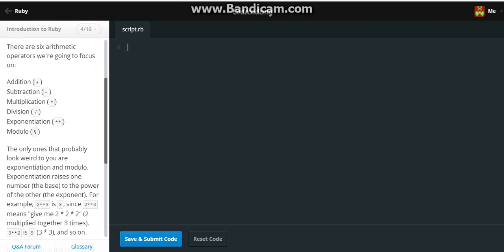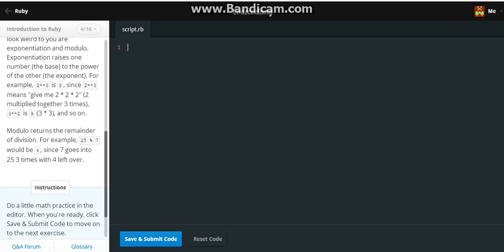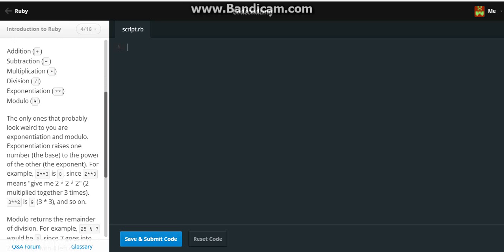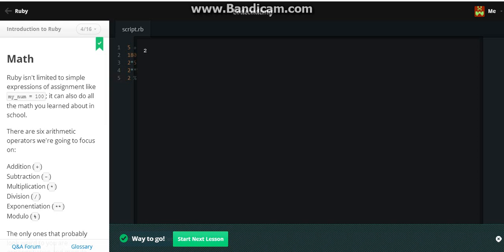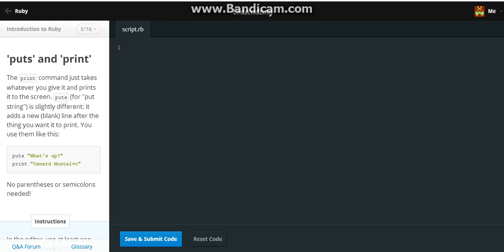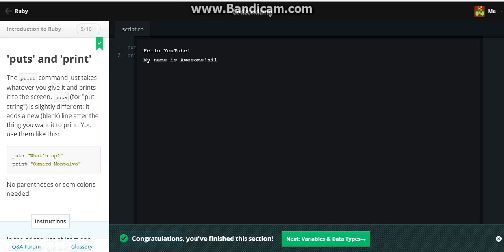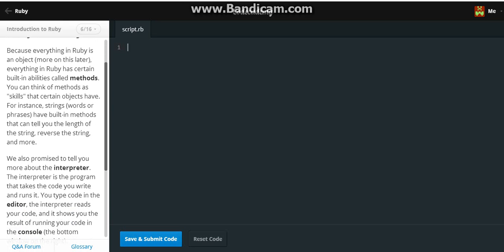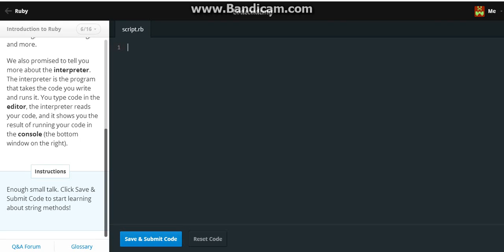[Computer Programming] Learning how to code in Ruby ep 2 - .upcase and .downcase!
Leave some love by liking this video!
Become a Watcher on dA of the person who made AMC's Profile Picture
Follow These Sites!